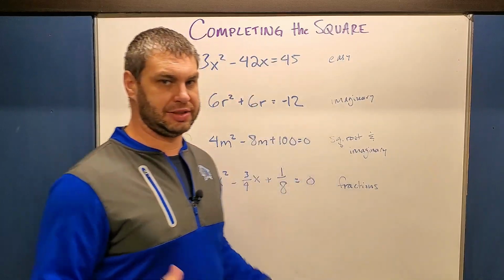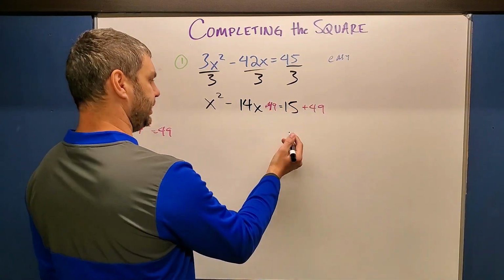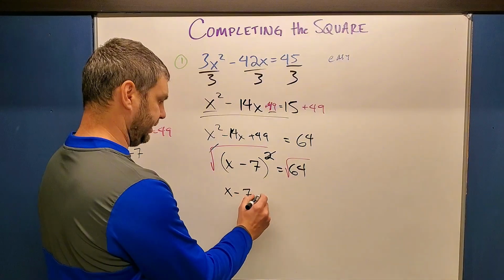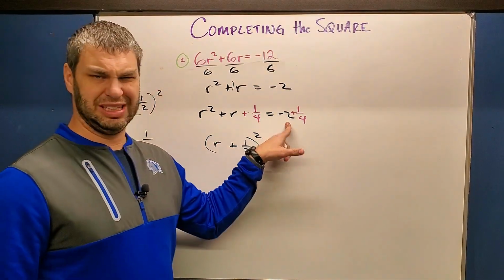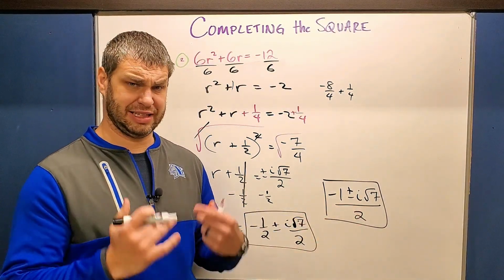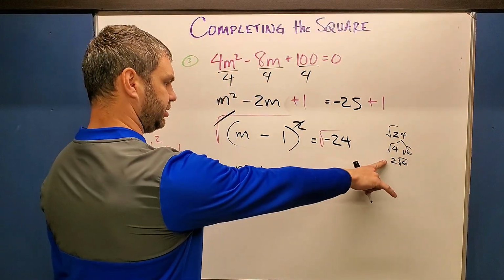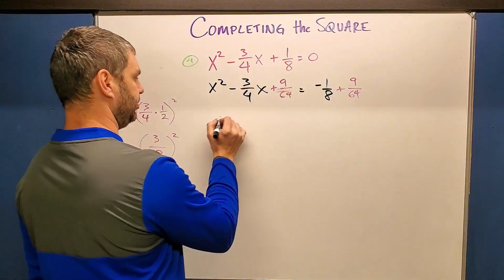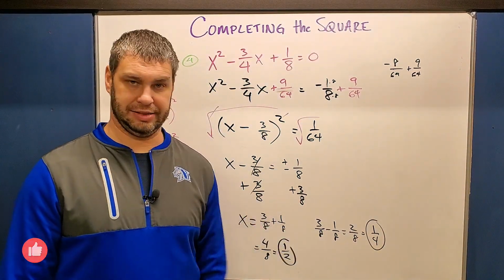Completing the Square - Hard Problems with Fractions and Imaginary Numbers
Learn how to complete the square when the problems get hard — including fractions and imaginary numbers. Step-by-step examples show how to rewrite quadratics in vertex form, solve equations, and handle complex solutions with confidence. Perfect for Algebra 2, test prep, and homework help.

Chapters:
0:00 Completing the Square HARD Problems
0:24 Number 1
4:18 Number 2
7:13 Number 3
9:31 Number 4 - Fractions